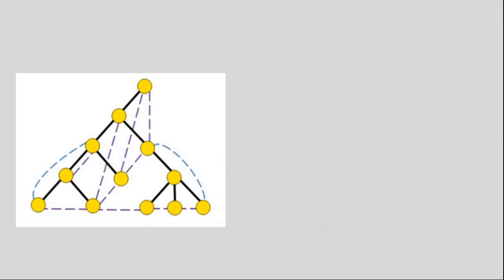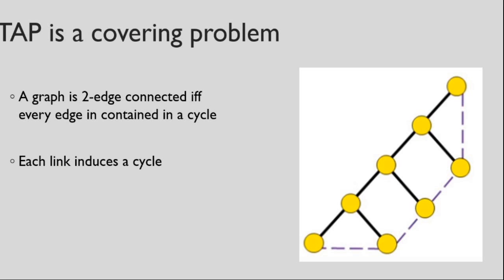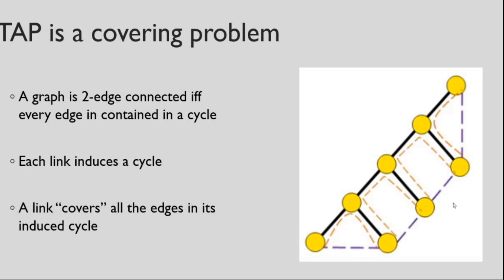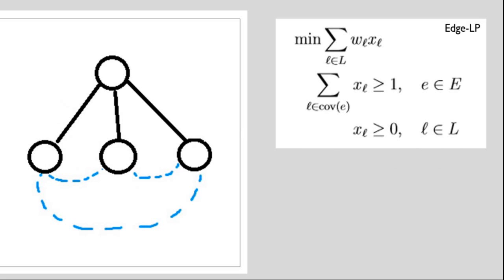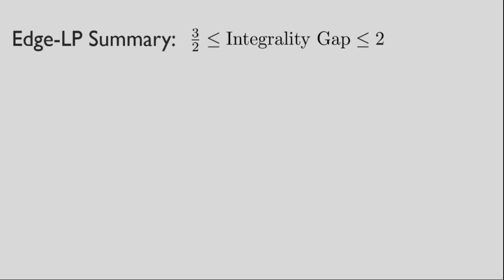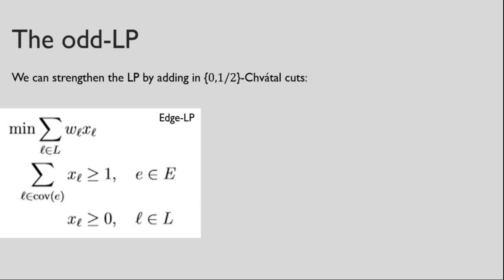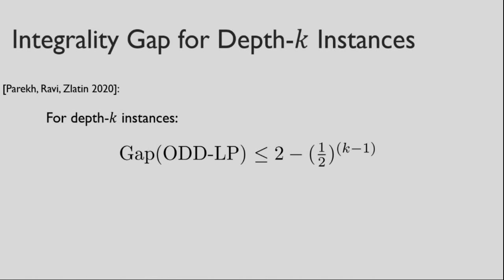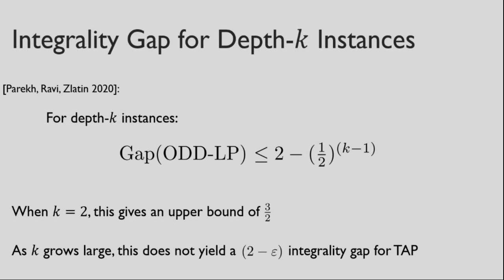Michael Zlatin - On Low-Depth Tree Augmentations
Abstract: We study the Weighted Tree Augmentation Problem for general link costs.